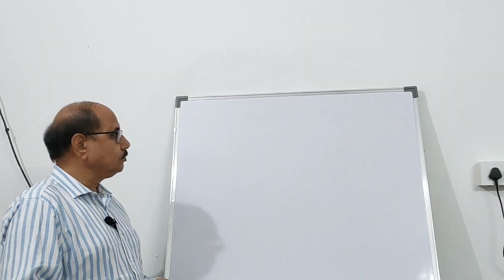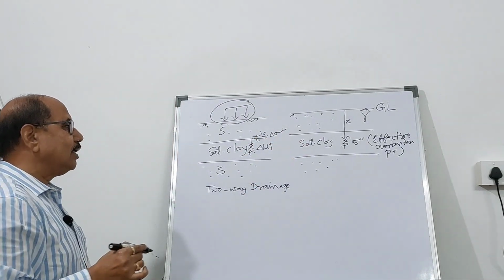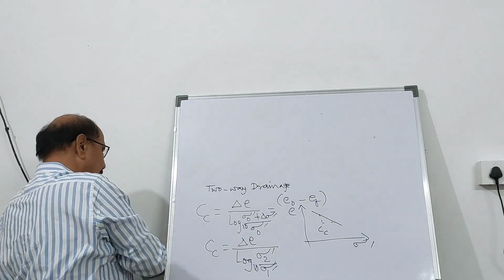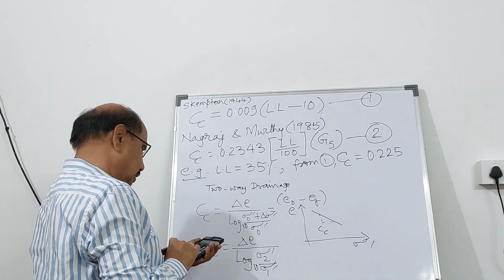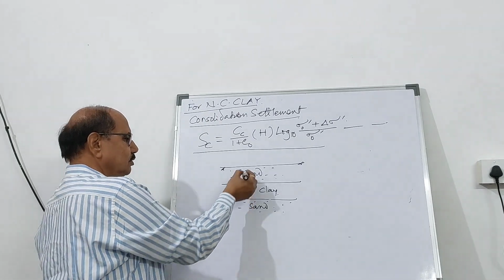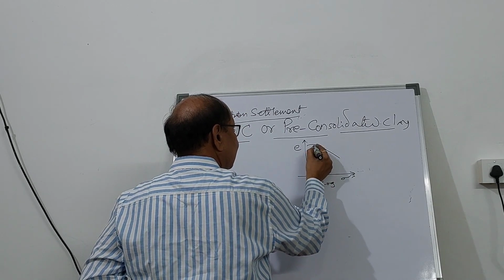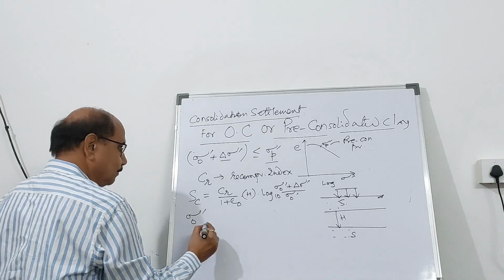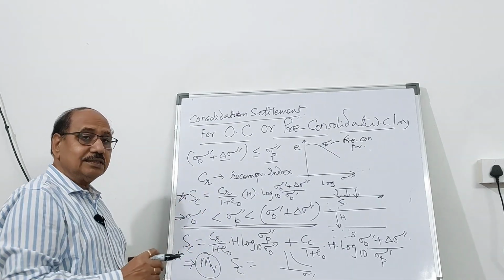Geotechnical - 16 | Consolidation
In this video, consolidation settlement for both normally consolidated and pre consolidated clays have been explained.